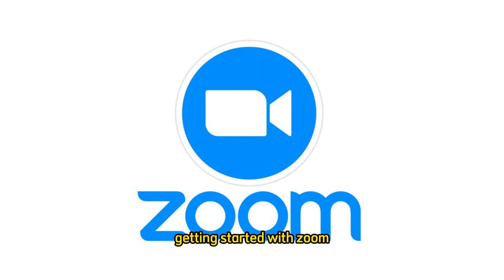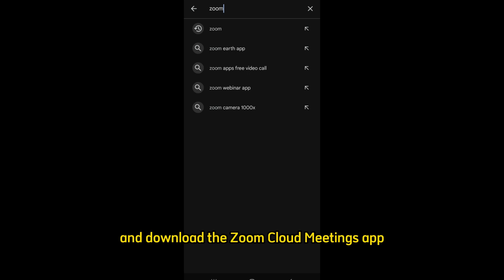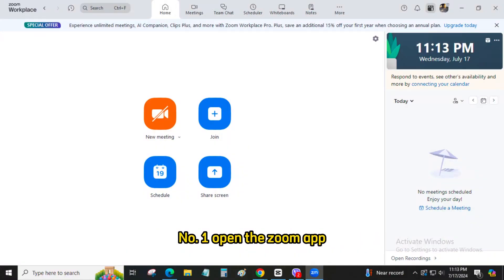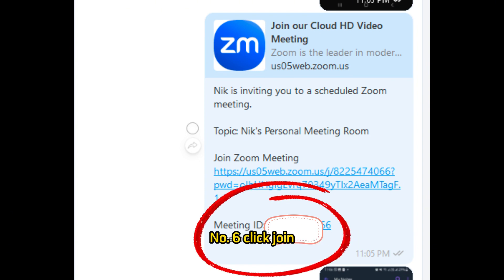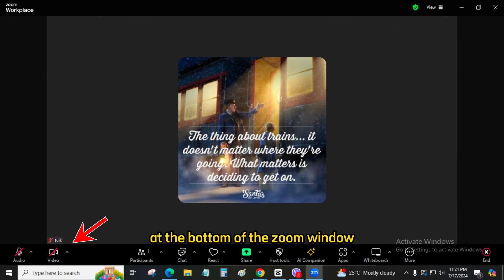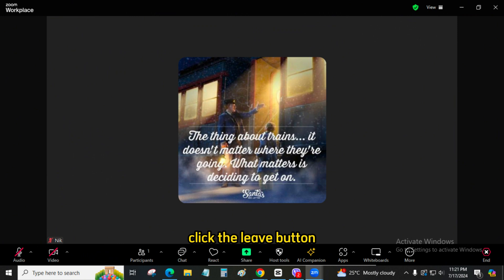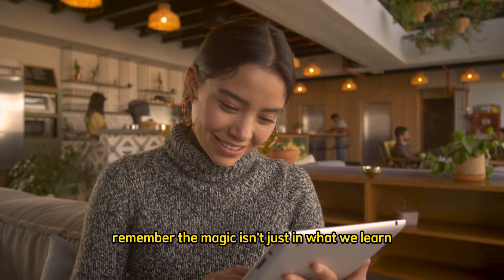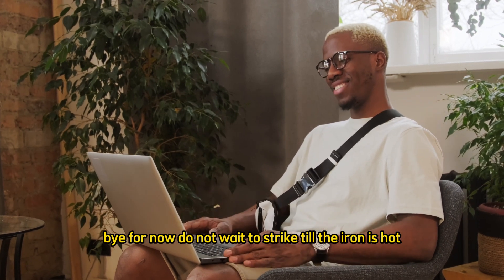🔹 Getting Started with Zoom ∞ How to Join a Meeting (Desktop & Mobile) 💻📱🖥️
Step 1: Install Zoom

For Desktop (Windows/Mac)

1. Download the Zoom App: Go to Zoom's Download Center and download the Zoom Client for Meetings.
2. Install the App: Run the downloaded file and follow the instructions to install the Zoom application.
For Mobile (iOS/Android)
2. Search for Zoom: Type "Zoom" in the search bar and download the "ZOOM Cloud Meetings" app.
3. Install the App: Follow the prompts to install the application on your device.

Step 2: Joining a Zoom Meeting

Option 1: Join via Meeting Link
1. Open the Meeting Invitation: Open the email or calendar invite containing the Zoom meeting link.
3. Launch Zoom: Your browser will prompt you to open Zoom. Click "Open Zoom Meetings" (on desktop) or "Open" (on mobile).

Option 2: Join via Meeting ID and Passcode

1. Open the Zoom App: Launch the Zoom application on your desktop or mobile device.
2. Click "Join a Meeting": On the Zoom home screen, click the "Join" button.
3. Enter Meeting ID: Input the 9 or 11-digit Meeting ID provided in your invitation.
4. Enter Your Name: Type in your name as you want it to appear in the meeting.
5. Enter Passcode: If the meeting requires a passcode, you will be prompted to enter it. This should also be provided in the meeting invitation.
6. Click "Join": After entering the Meeting ID and your name, click the "Join" button.
7. Enter Passcode (if required): If prompted, enter the meeting passcode and click "Join Meeting".

Step 3: Adjust Audio and Video Settings

1. Choose Audio Option: When prompted, choose whether you want to join with computer audio (desktop) or device audio (mobile). Click "Join with Computer Audio" or "Call using Internet Audio" respectively.
2. Enable/Disable Video: Depending on your preference, you can start or stop your video by clicking the video camera icon at the bottom of the Zoom window.

Step 4: Participate in the Meeting

1. Mute/Unmute: Use the microphone icon at the bottom of the Zoom window to mute or unmute your audio.
2. Chat: Click the "Chat" button to send messages to participants during the meeting.
3. Raise Hand: If you need to speak or ask a question, use the "Raise Hand" feature found in the "Participants" section.
4. Share Screen: If you need to present something, click the "Share Screen" button and select the window or screen you want to share.

Step 5: Leaving the Meeting

1. Click "Leave": When the meeting is over or you need to exit, click the "Leave" button at the bottom-right corner of the Zoom window.
2. Confirm Exit: Click "Leave Meeting" to confirm and exit the meeting.
Tips:
• Test Your Equipment: Before joining an important meeting, test your audio and video settings by joining a test meeting at Zoom's test meeting site.
• Update Zoom: Ensure you are using the latest version of Zoom for the best experience and security features. You can check for updates in the Zoom app under your profile picture - "Check for Updates".

By following these steps, you'll be able to join and participate in a Zoom meeting with ease.

And that's it for today's video!

I hope you found it helpful and inspiring.🙏

Remember, the magic isn't just in what we learn, but in how we use it to transform our lives. 🔆
As J.K. Rowling once said,

'We do not need magic to transform our world. We carry all the power we need inside ourselves already.'💫

Keep believing in the magic within you, stay positive and uplift those around you. 🌟

Together, we can make the world a more magical place.🌈
Until next time, stay inspired and keep shining! ✨

"Do not wait to strike till the iron is hot; but make it hot by striking." - William Butler Yeats💫